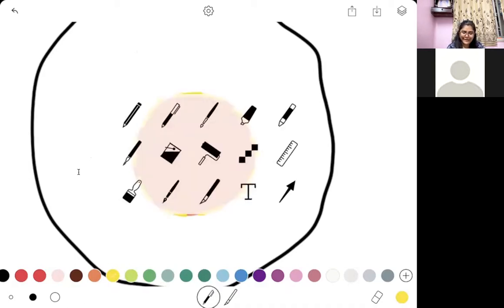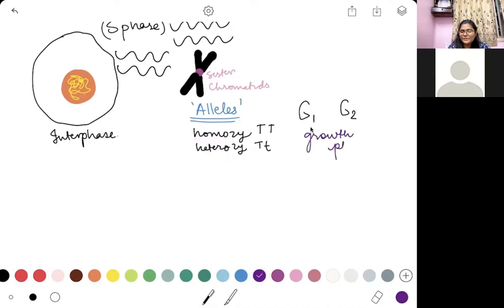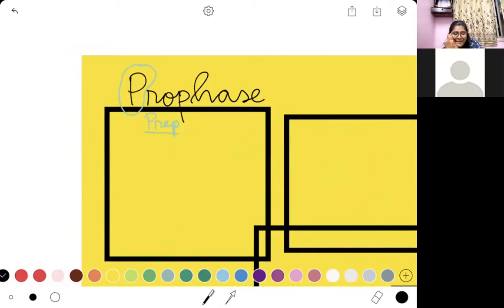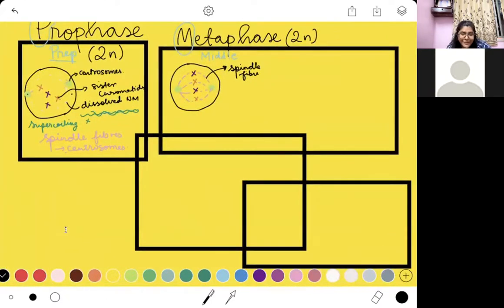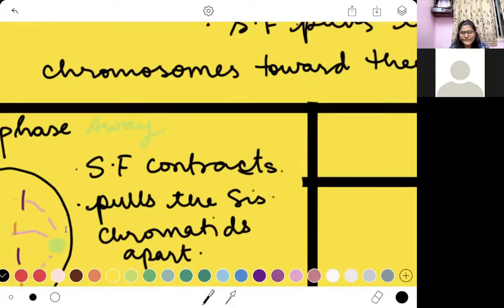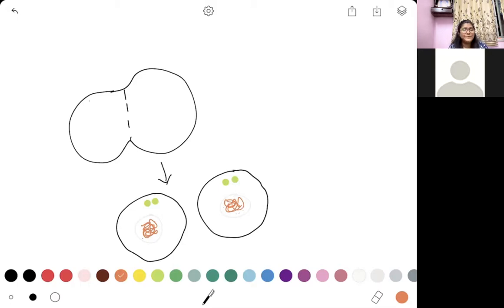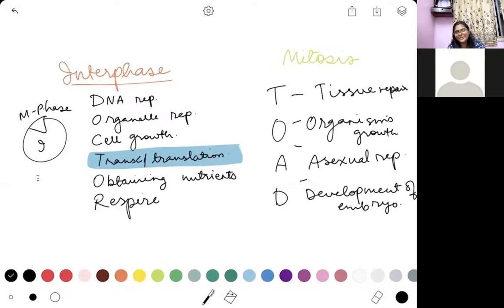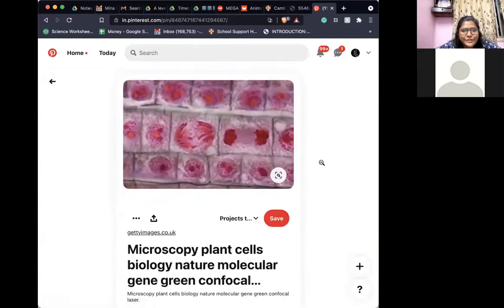Mitosis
Hi.. In this video, we learn how a single cell is going to divide and make duplicates of itself. We will explore the Interphase, G1 phase, S phase and G2 phase which are all followed by an M phase.